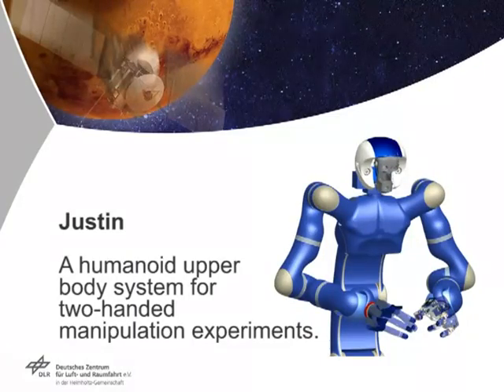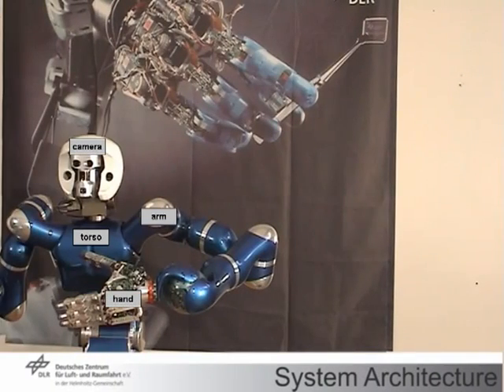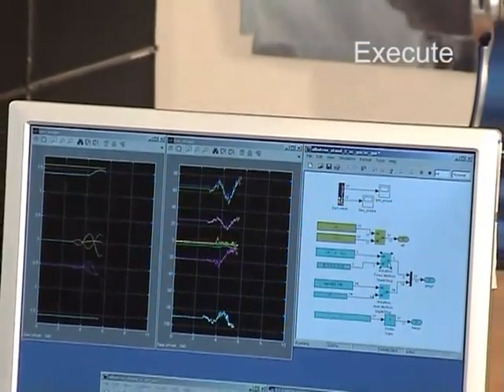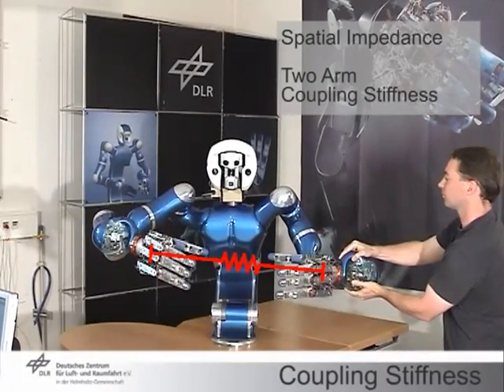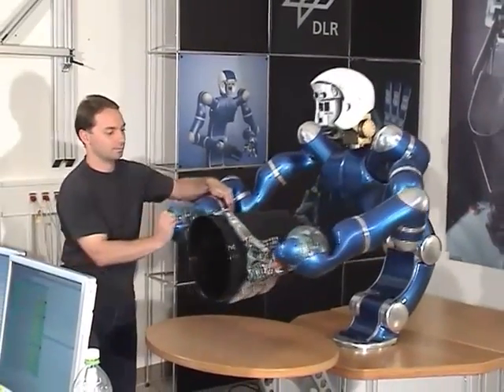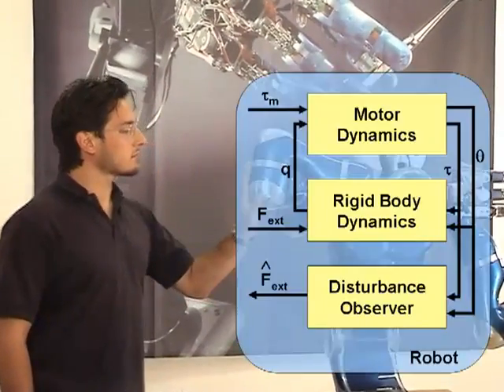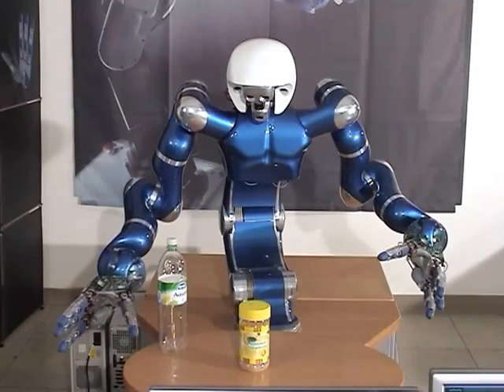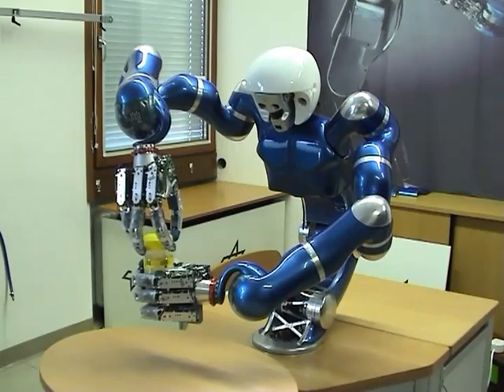Justin Humanoid Robot with DLR III arms and DLR II hands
This robot sports two DLR-III lightweight arms and two DLR-II hands. This makes it a powerful research platform for bi-manual manipulation.